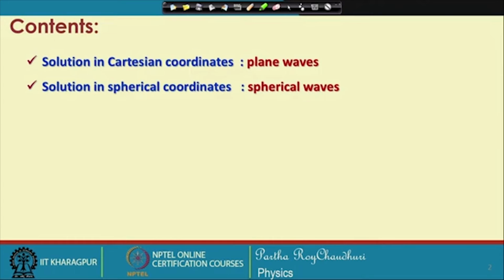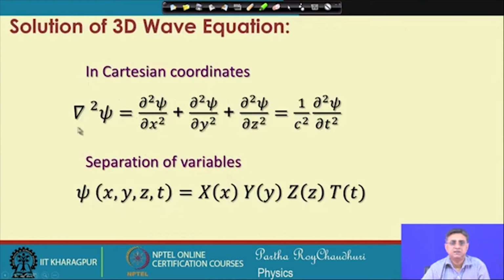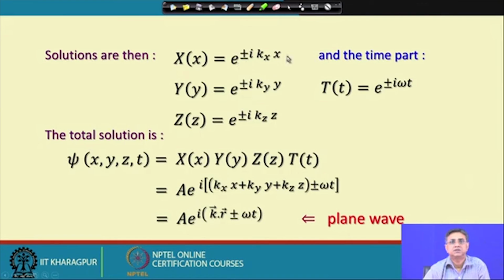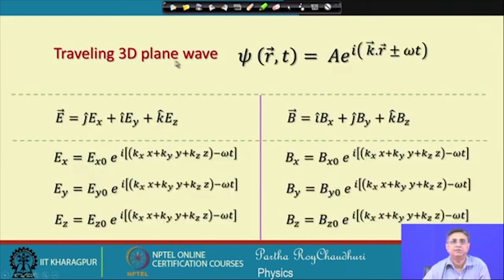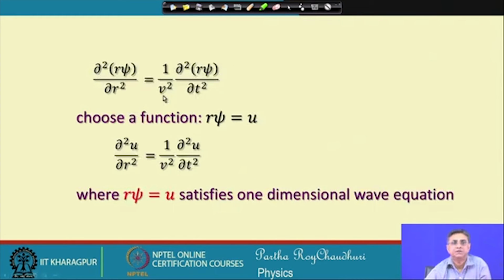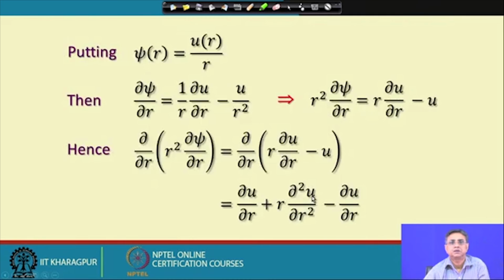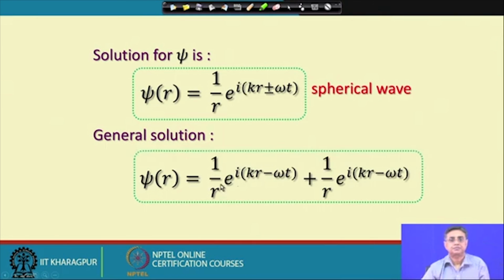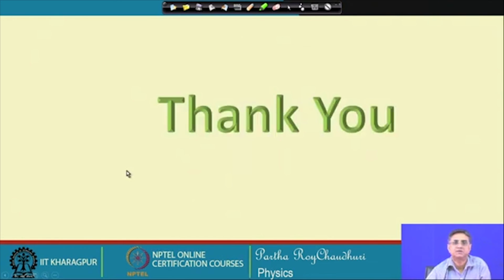Maxwell's equations and electromagnetic waves (Contd.)ch20sp